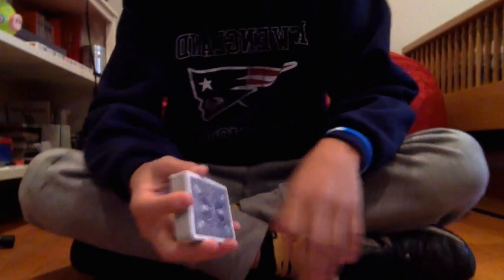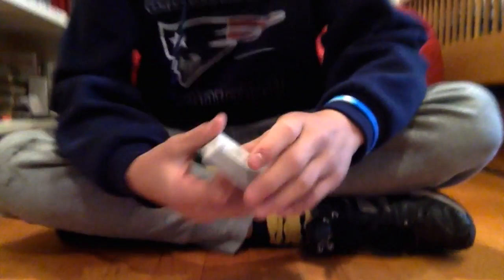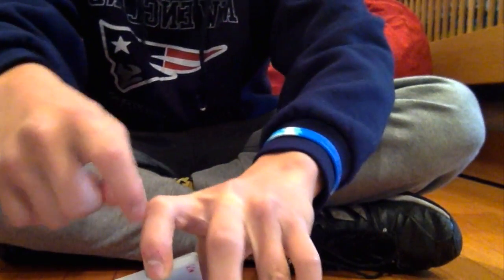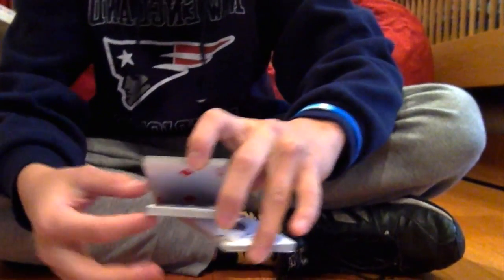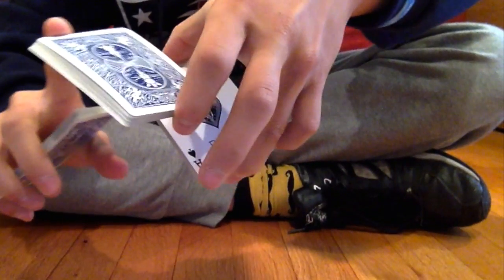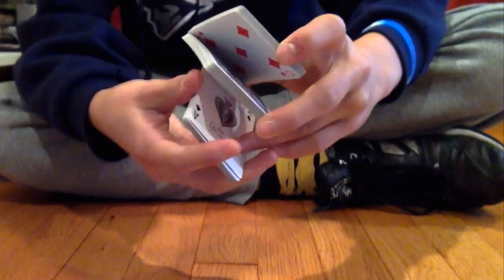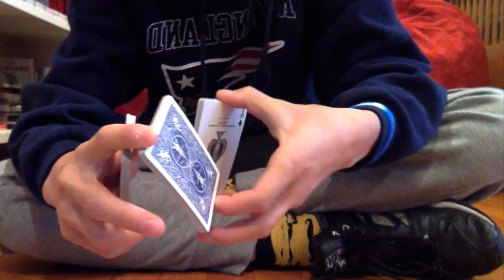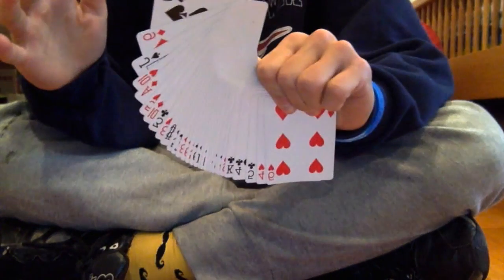Swivel False Cut Tutorial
This is a fun false cut to perform during tricks that call for it. Watch this video to learn how to trick your mark into thinking their card has been lost somewhere in the deck and mixed around, while their card, being at the bottom or top or the deck, along with the rest of the entire deck, remains the same.